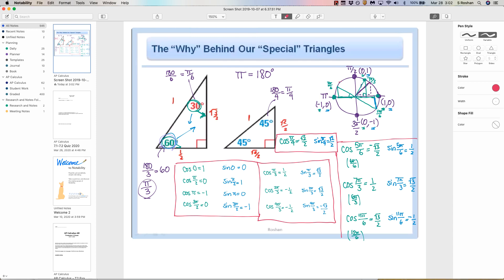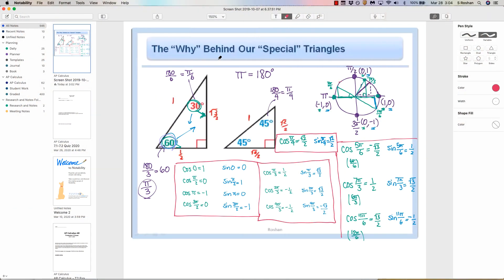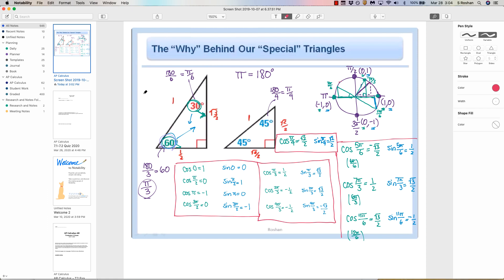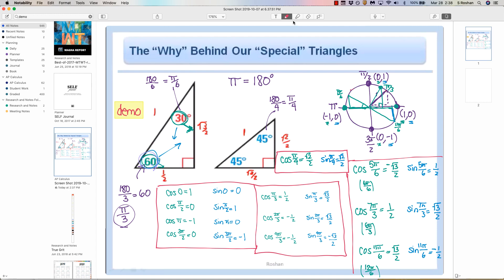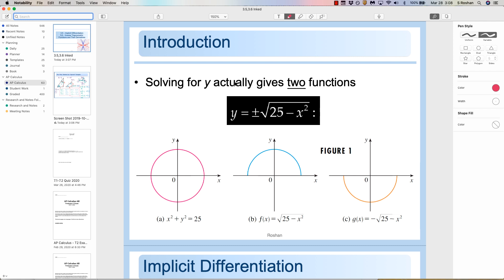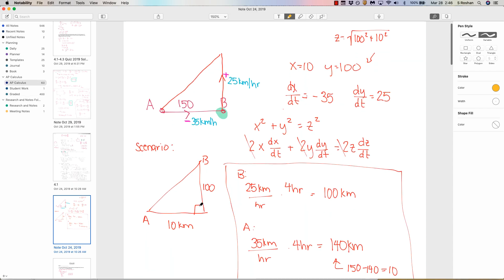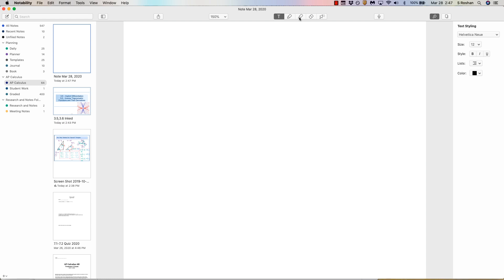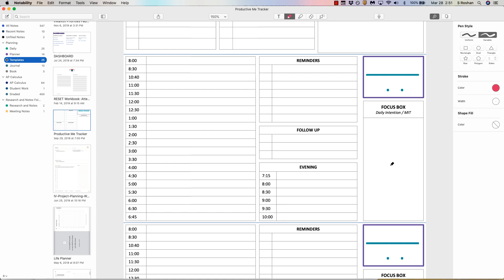How I Create Video Lessons For My Online Classes & Flipped Classroom Using Wacom and Notability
If you’re interested in what tech I have invested in personally, I have compiled my top recommendations You can hover the comment bubble to see how I use/recommend each. (Please note that using my Amazon links would earn me a small commission on any qualifying purchases.)

Table of Contents:
0:00 My setup with Notability, my Mac + Wacom, Camtasia
2:00 My setup in Notability, organized with subjects & dividers
2:30 Using Notability's search with OCR (finds handwritten notes in addition to typed text)
3:30 Changing pen colors
4:00 How I create my YouTube/flipped classroom videos by pulling my PowerPoint into Notability (with drag & drop)
4:30 How I set up my screenrecording to only capture the area of the screen I'm writing on (using Camtasia)
5:45 Exporting annotated files from Notability as a PDF
6:00 My process for giving students feedback on their work
6:45 Using a blank page to "whiteboard" during a Zoom/Google Meet session or in the classroom
7:30 Shape detection in Notability to draw perfect grids/lines/other shapes
8:30 Using Notability for my personal planning, with handwriting